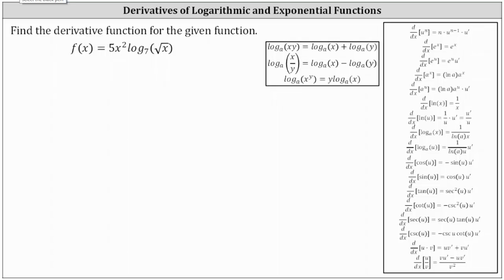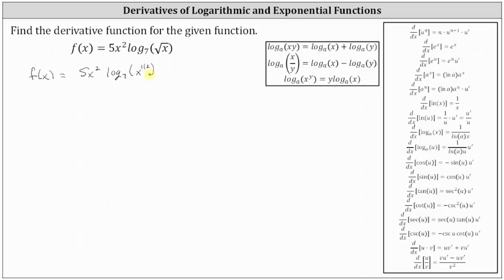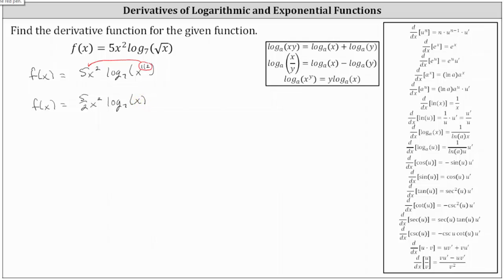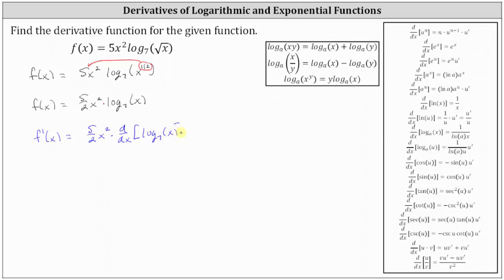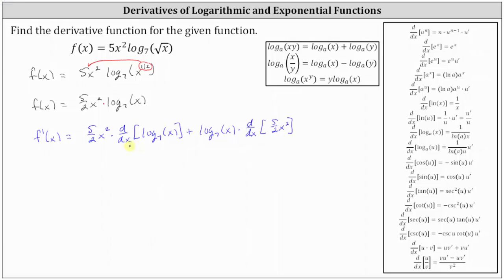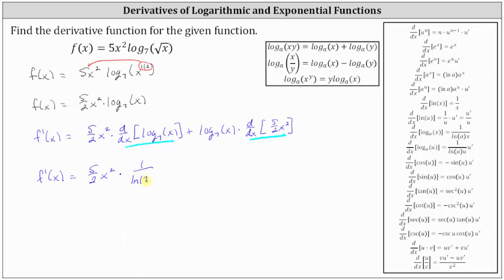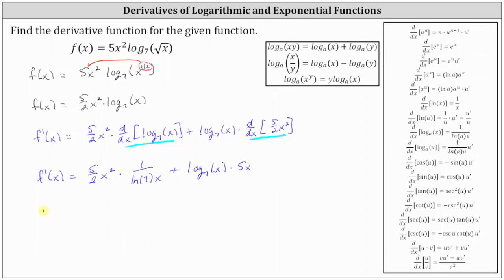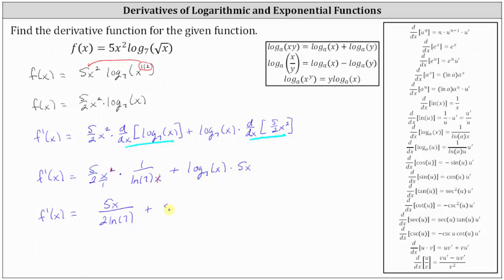The Derivative of a Logarithmic Function Using the Product Rule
This video explains how to determine a derivative of a product involving a logarithmic function.